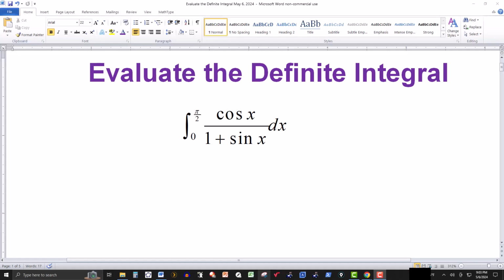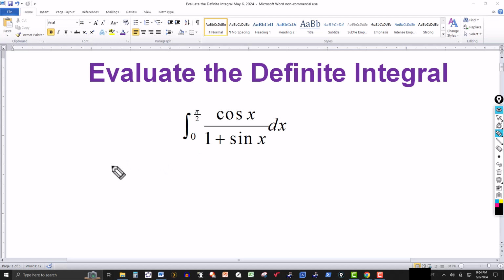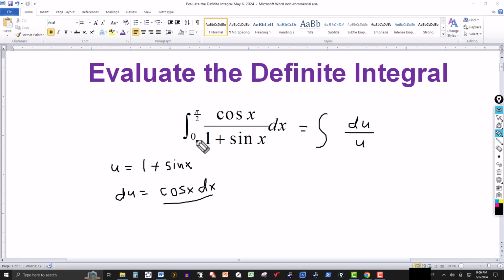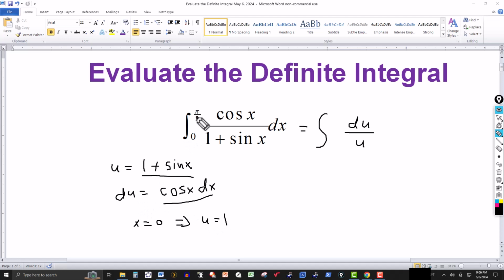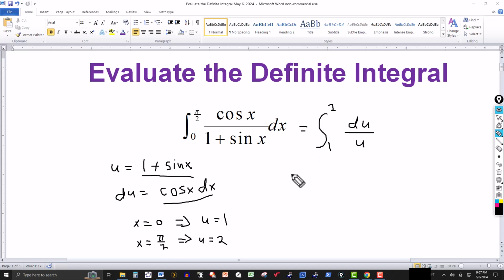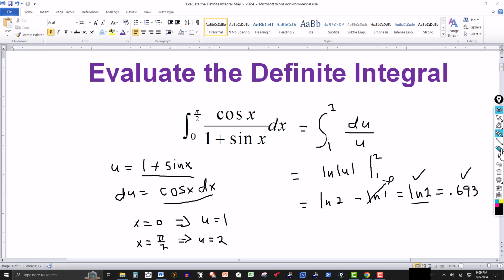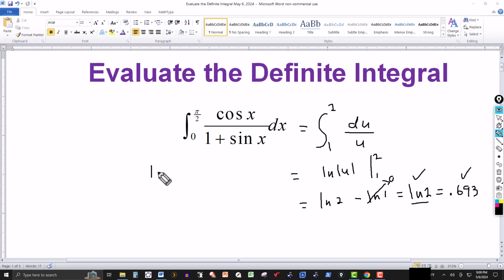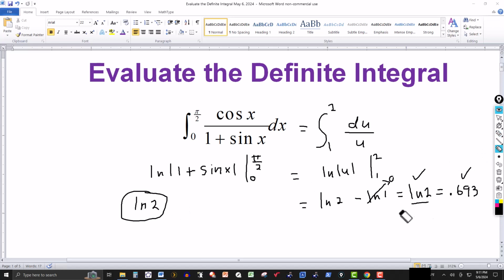Integral of (cos x)/(1 + sin x) from 0 to pi/2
In this video, we evaluate a definite trigonometric integral from 0 to pi/2.